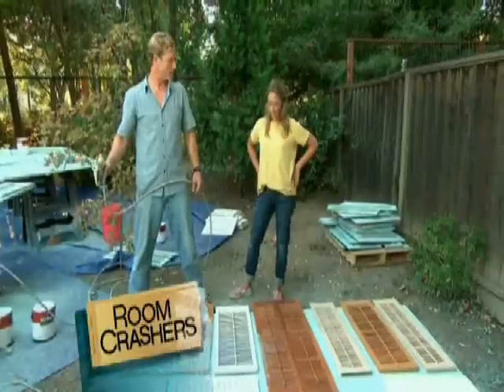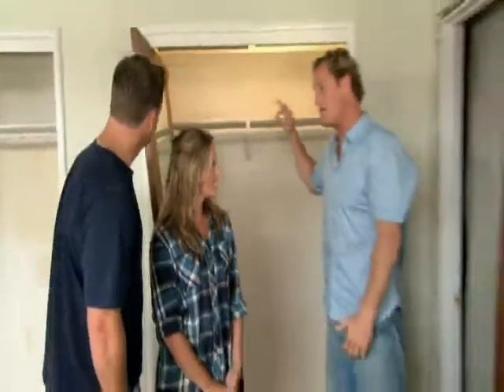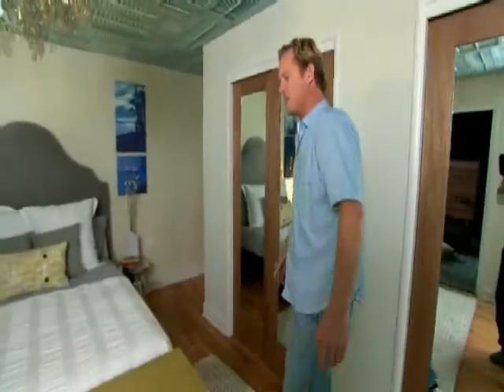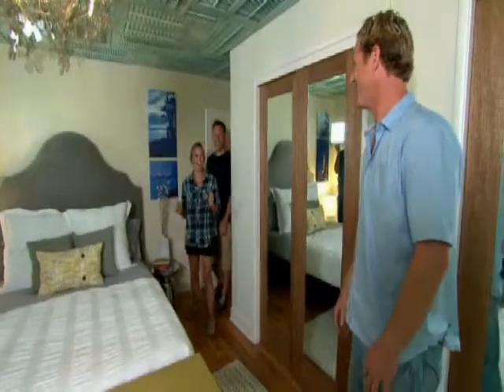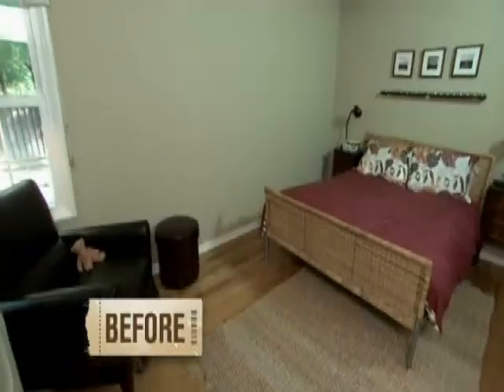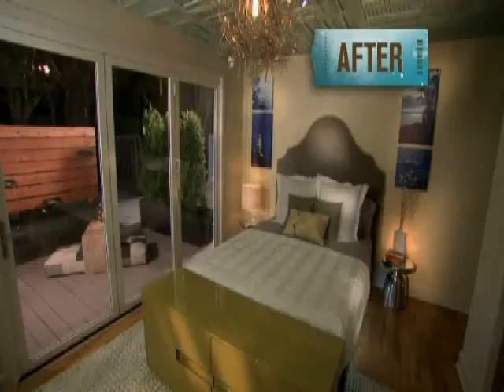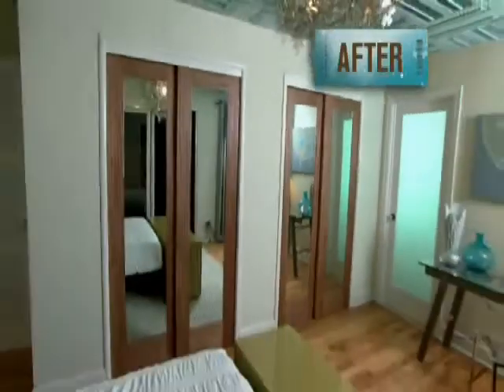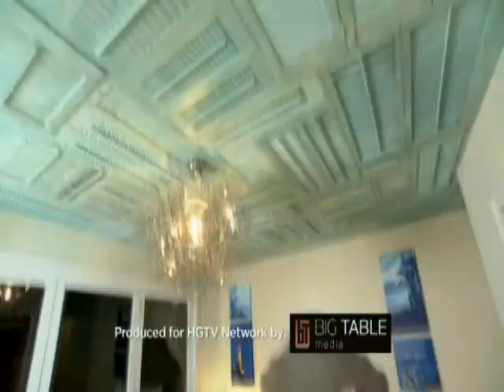ETO Doors Featured on the TV remodeling show: DIY Network -- "Room Crashers"